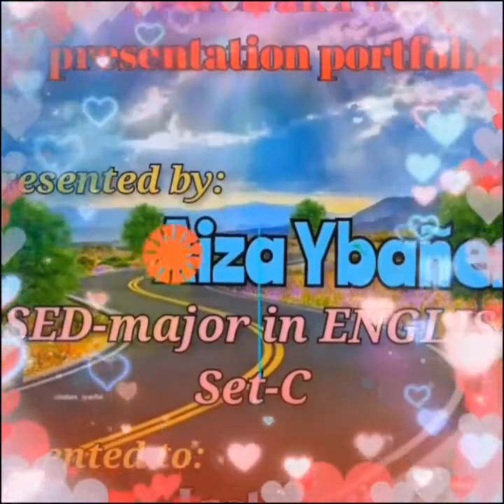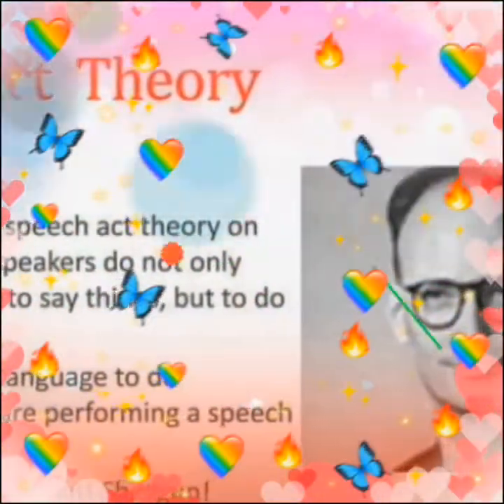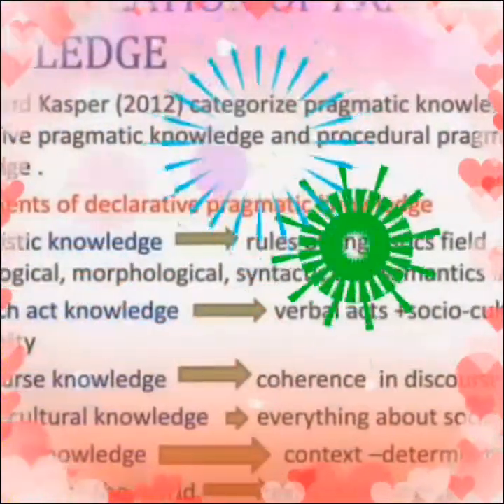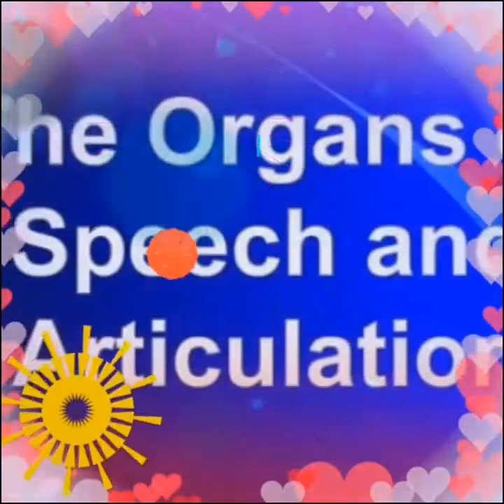structures video presentation